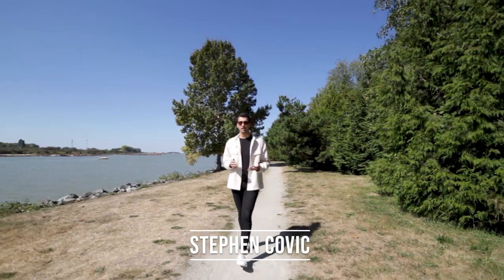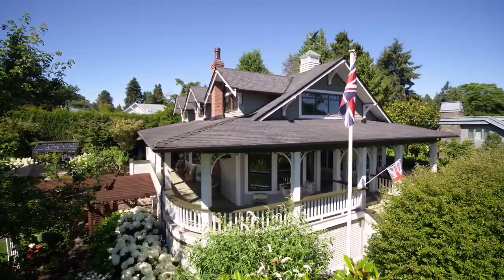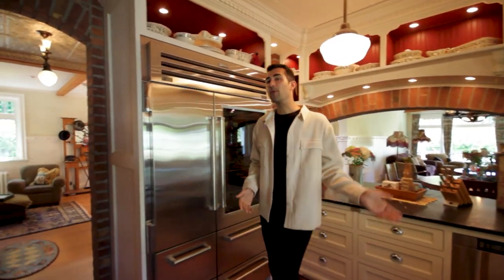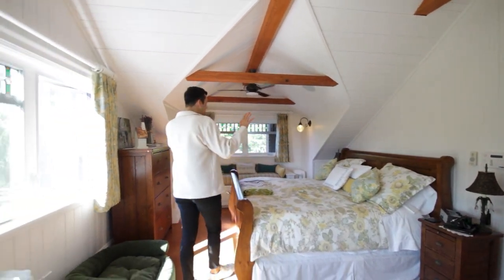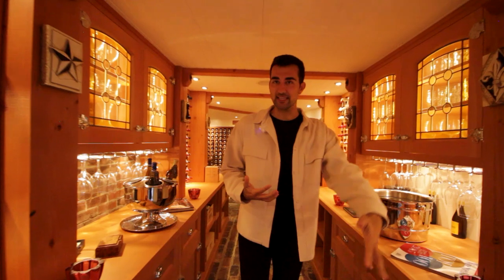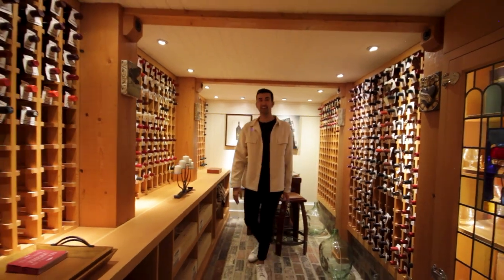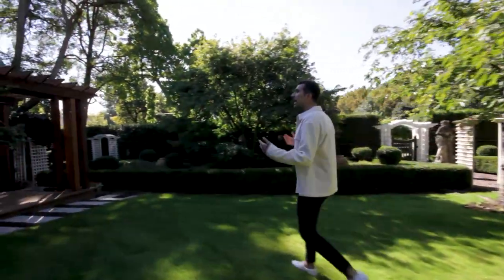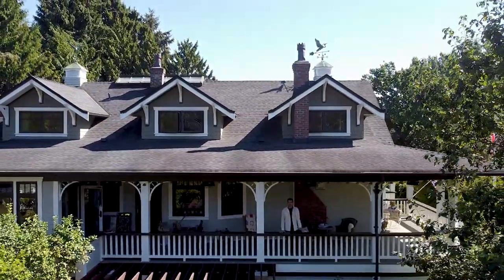What a $12 Million Vancouver Historical Farmhouse Looks Like | Engel & Volkers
Today EV brings you to this $12 Million Historical Vancouver Farmhouse.

The Old Farmhouse, established in 1912, is located in the most coveted Southlands neighbourhood of Vancouver on a private and meticulously maintained 1/2 acre property.

This iconic landmark of the neighbourhood has been diligently restored and completely rebuilt. It is a privileged refuge from modern life yet a state of the art renovation with exceptional attention to detail, modern technology and period charm. The principal rooms are of generous size and feature beautiful fir floors, panelled walls with nostalgic heritage reminders of stain glass windows and vintage Heartland Range in the kitchen.